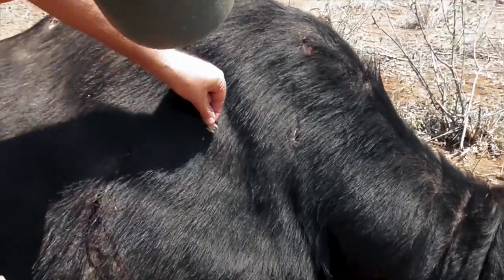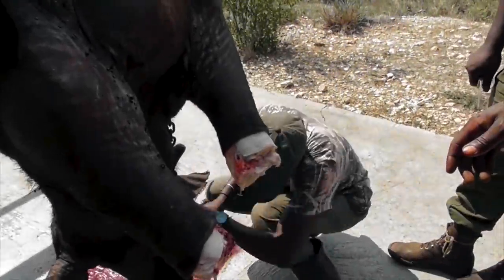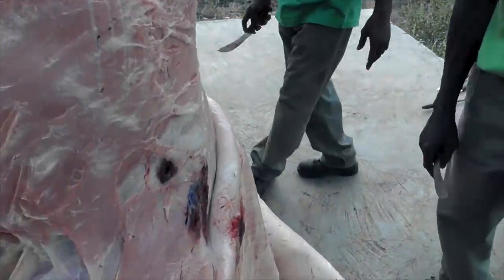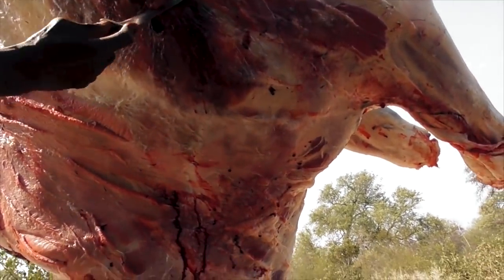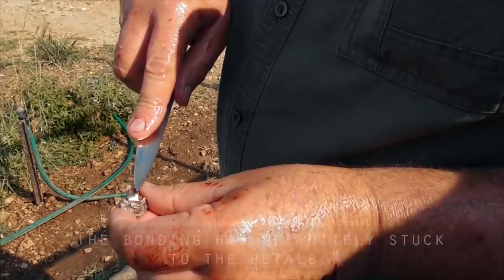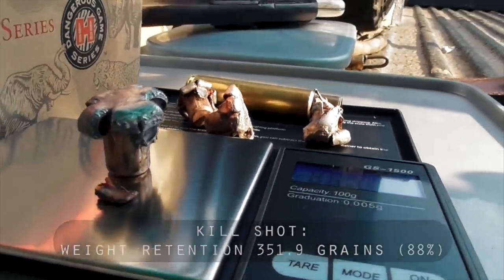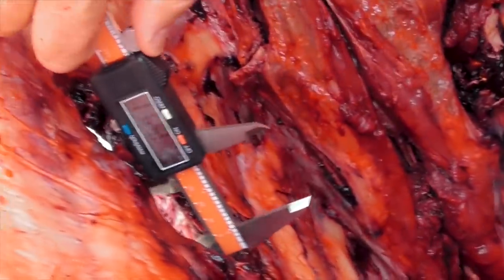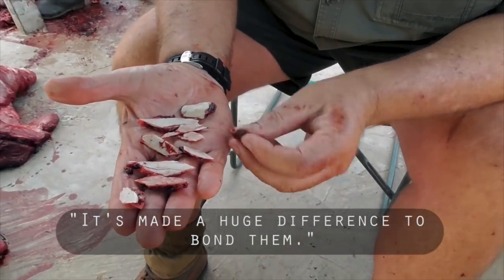Hornady® | DGX® Bonded Cape Buffalo Field Test